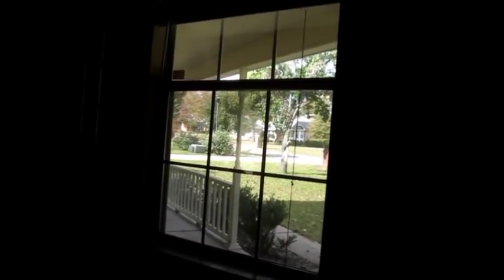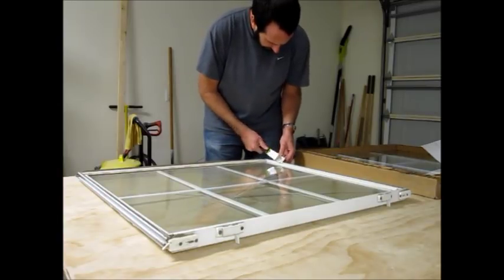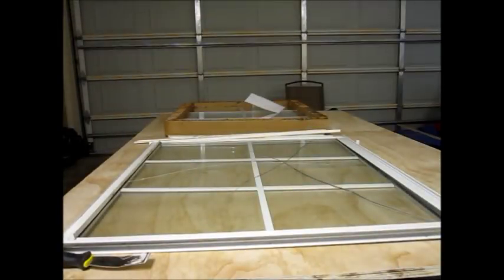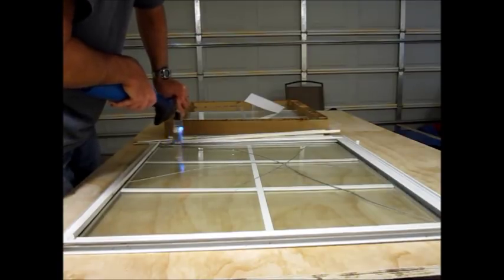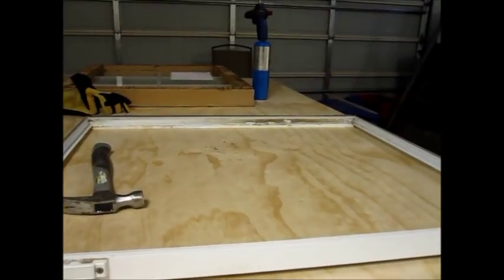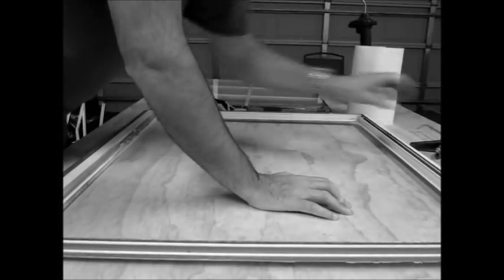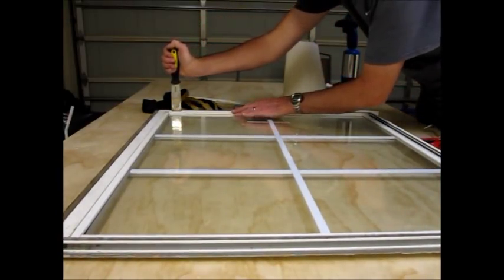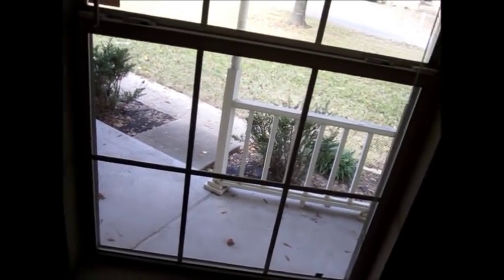Replace Glass in Window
Replaced glass in window after 3 years of living with it being broken.  Only took an hour to fix. :)